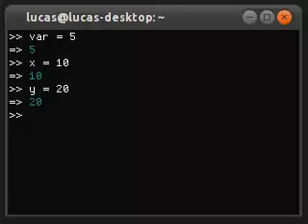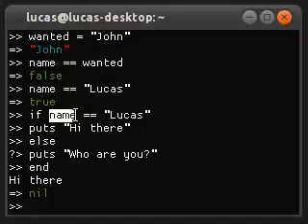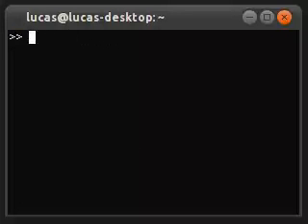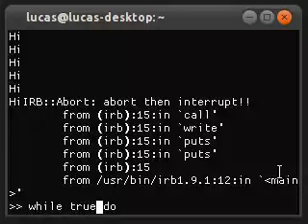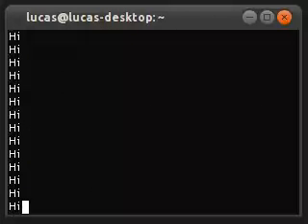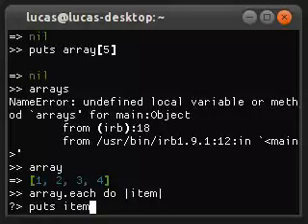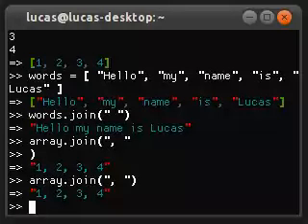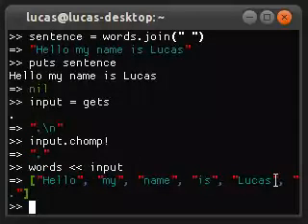Programming Tutorial 2 - Loops and Arrays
I'm using ruby to demonstrate these concepts.

Got a question? Ask away in the comments! :-)